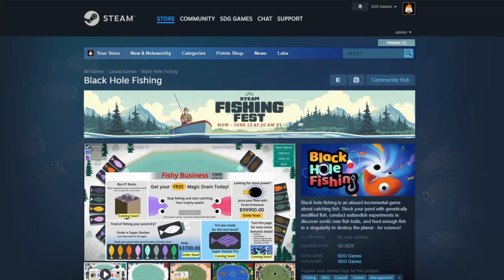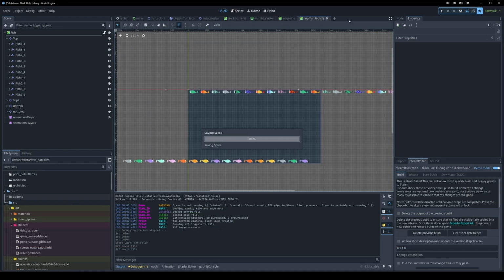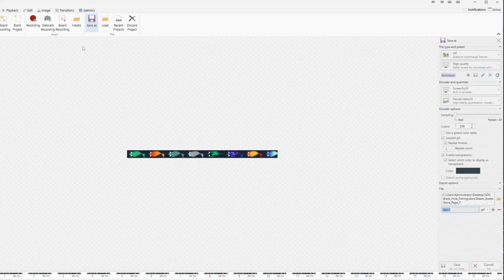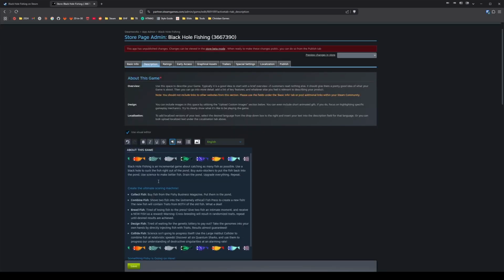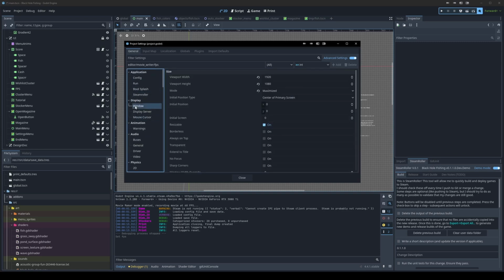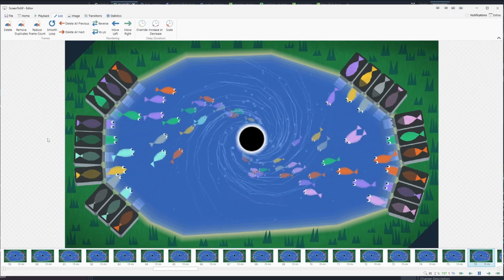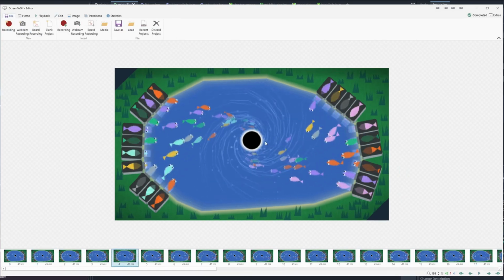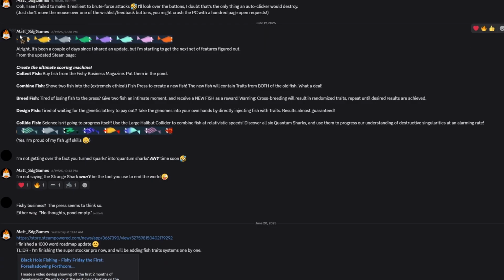How to record transparent .gifs in Godot (movie maker to Steam tutorial)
Ever wanted to record a transparent gameplay .gif for use on a Steam page (or anywhere?) Godot makes it easy - here's my workflow for recording gameplay bits and custom page dividers for Black Hole Fishing.

Chapters:

00:00 Intro
00:38 Example 1 - Custom animated page divider
01:27 1a Recording the images
02:14 1b Editing the .gif
03:51 1c Saving the .gif
04:47 1d Uploading to Steam
05:44 Example 2 - Full gameplay recording with borders
07:13 2a Re-sizing Godot's output to fit your needs
09:12 2b Re-sizing and re-timing the gif in Screen2Gif
10:12 2c Reducing the file size
11:41 2d Uploading to Steam (and fixing transparency)
13:26 Other uses for .gifs